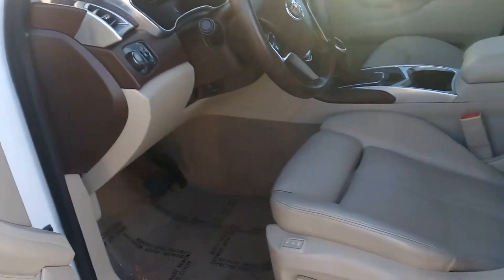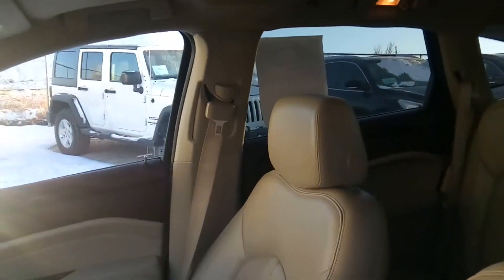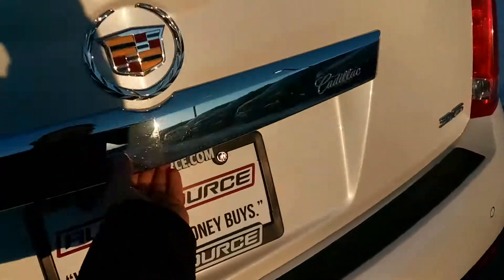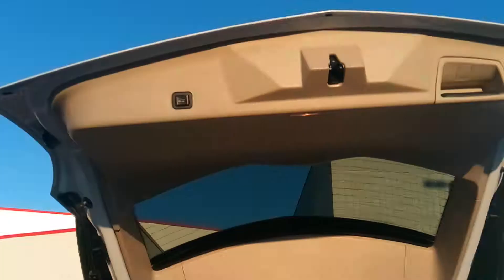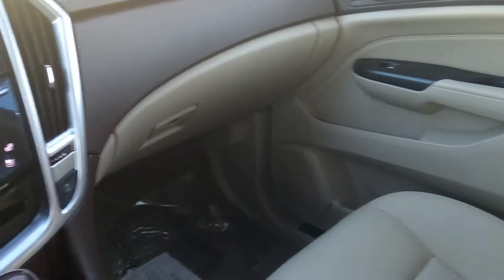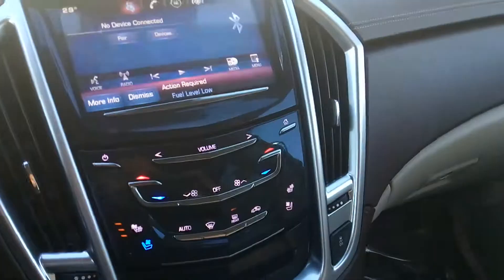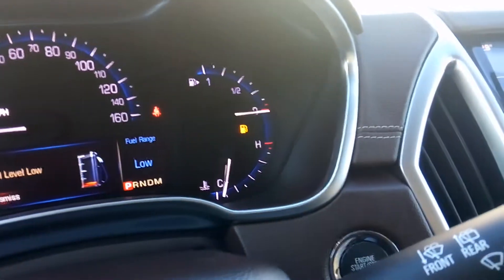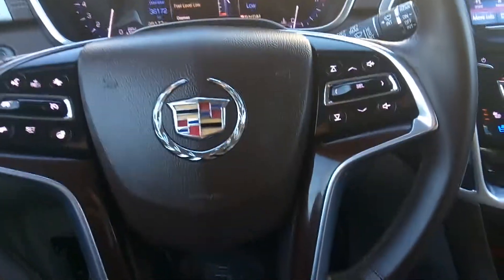2015 Cadillac SRX Premium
2015 Cadillac SRX Premium